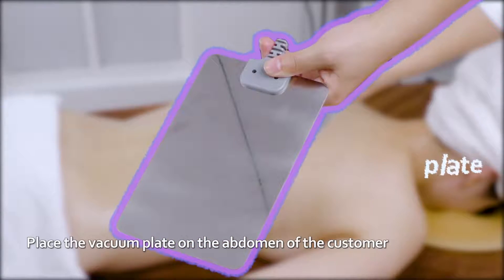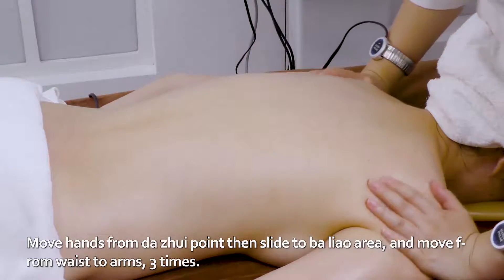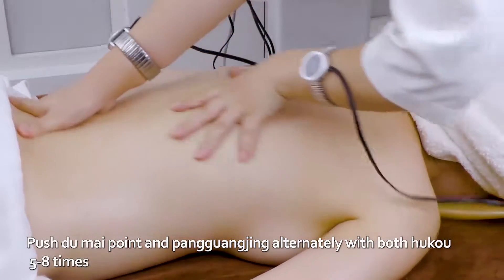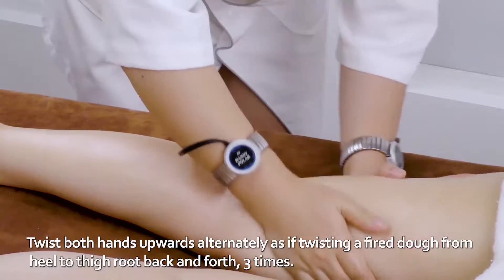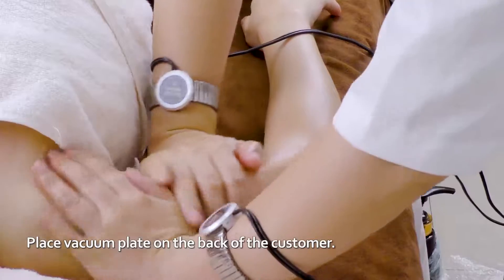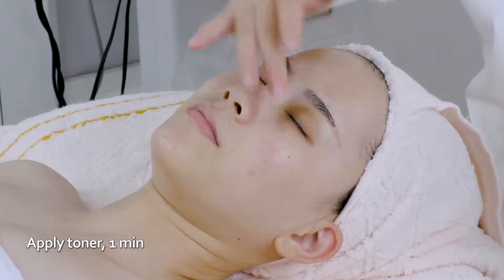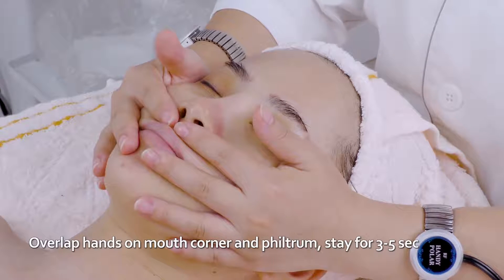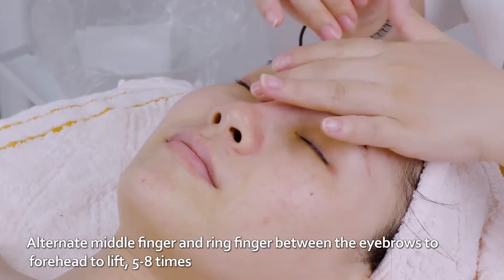MS-21S1 RF Handy Polar Watch Face Body Lymph Detox Massaging Lifting Anti-Aging Machine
🛒The model used in video:MS-21S1

🔎About US
We cover a lot of things about beauty and slimming，e.g. cavitation 3.0/ 2.5/ 2.0; RF; Hydra dermabrasion; Ems microcurrent; Sauna blanket; etc.